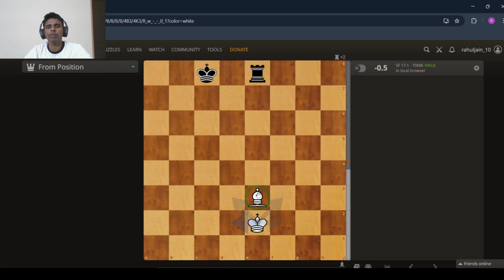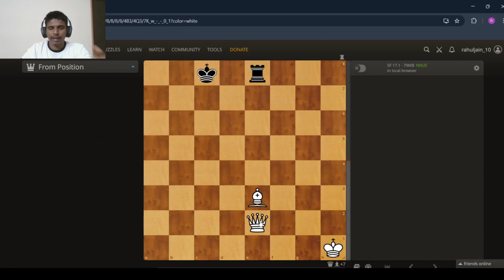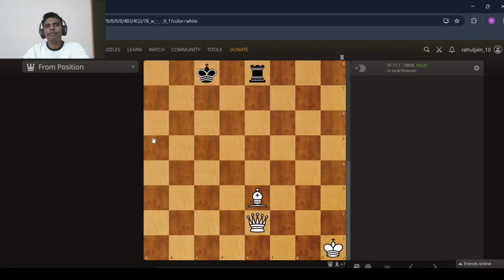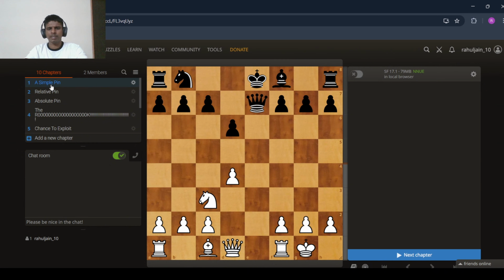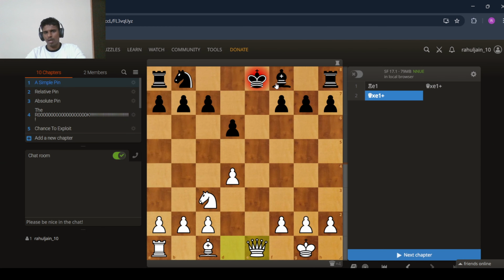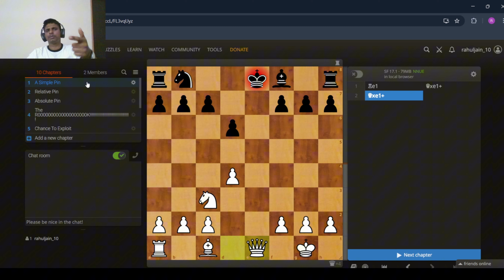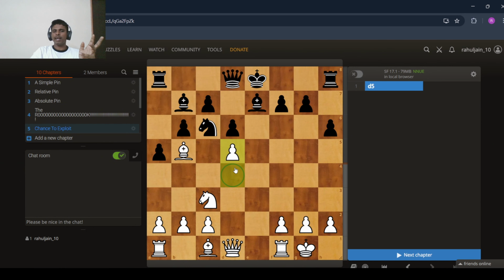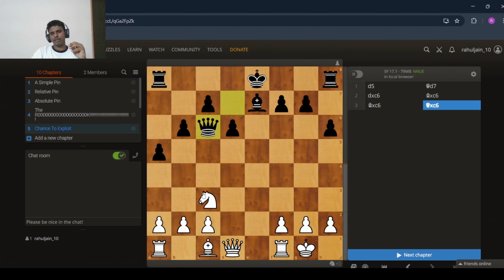Chess Pin Explained by || Chess with Rahul Jain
I am a Chess Coach who is Fascinated to play game of Chess teaching some of my Insights

Need your Feedback to my video that i will make it better next time